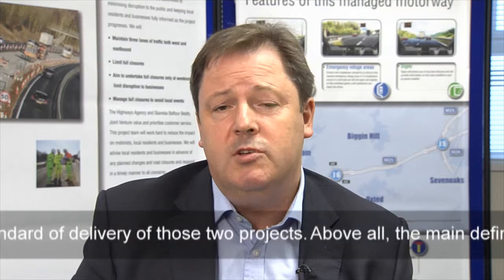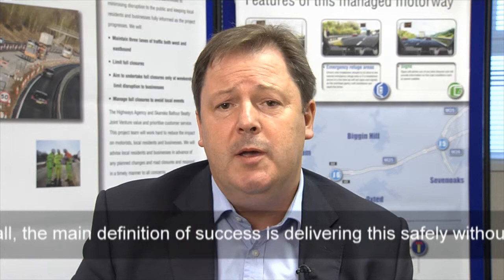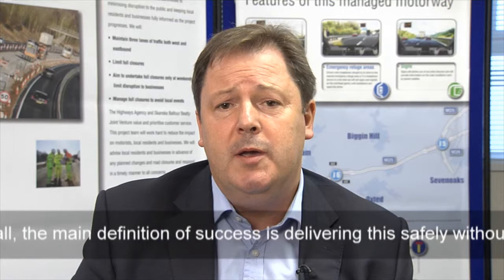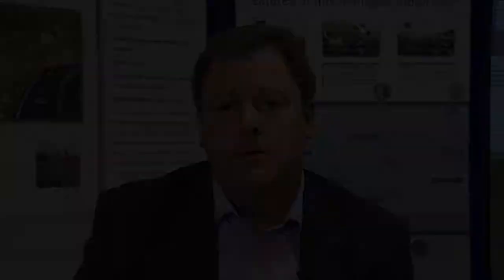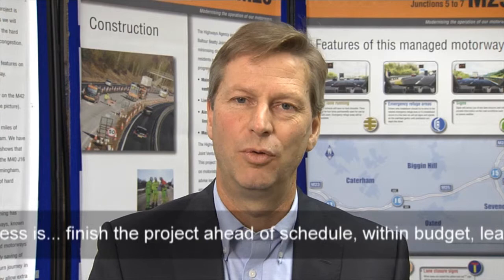Tim Jones' voxpops LUS